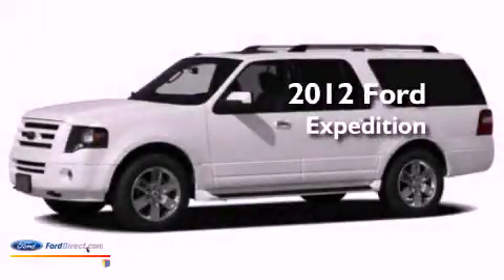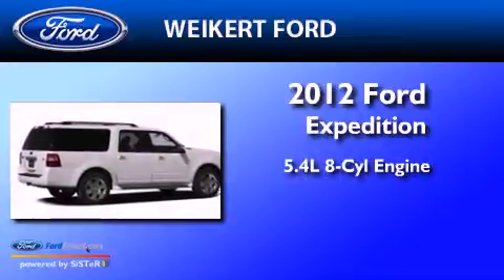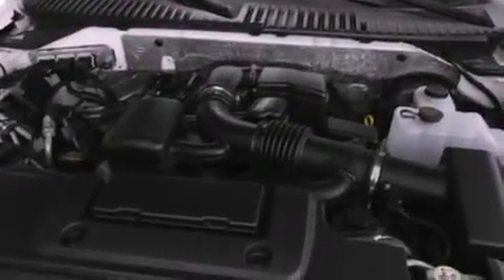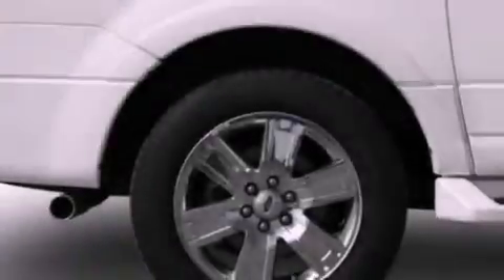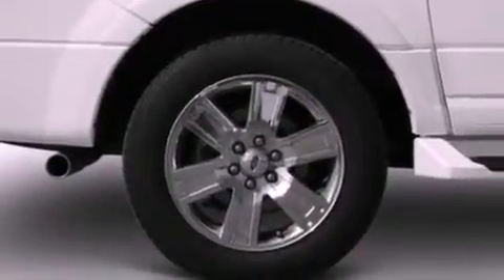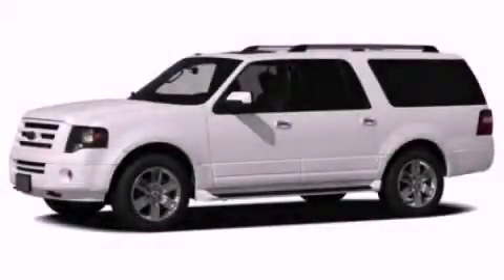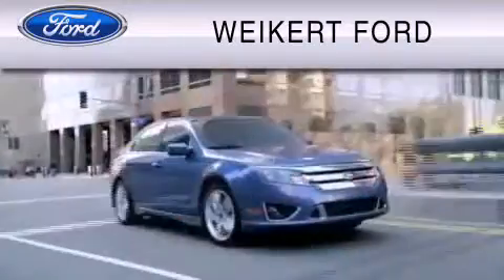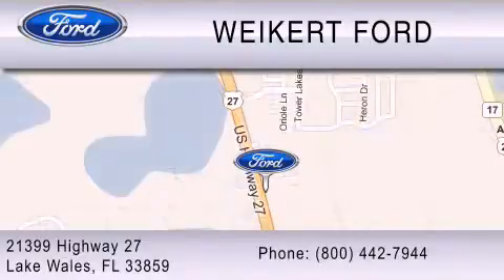2012 FORD EXPEDITION EL Lake Wales FL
Year : 2012
 Make : FORD
 Model : EXPEDITION EL
 Engine : 5.4L V8 24V MPFI SOHC FLEXIBLE FUEL
 Trans . : 6-SPEED AUTOMATIC
 Exterior : WHITE PLATINUM METALLIC
 Miles : 8,665
 Interior : CHARCOAL BLACK
 Stock : 24604432